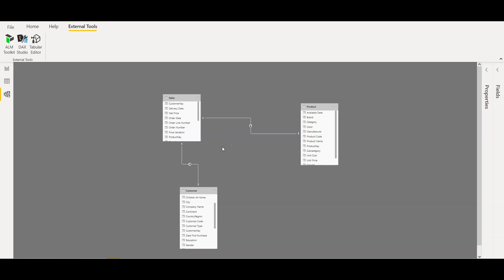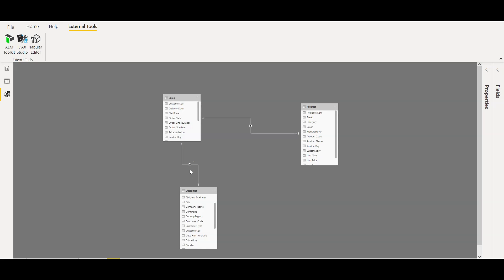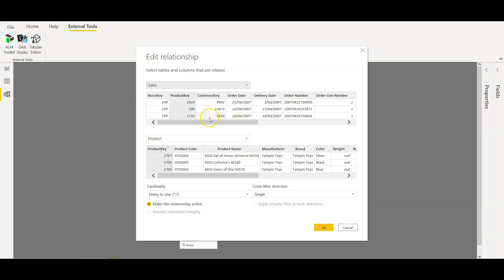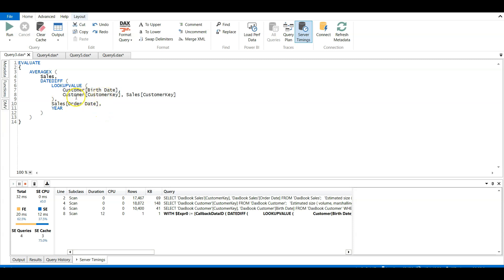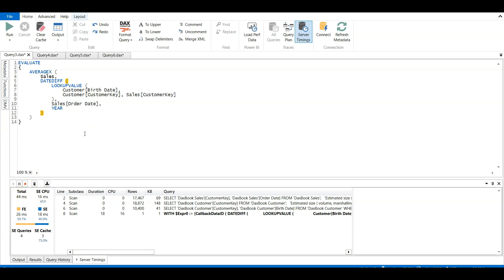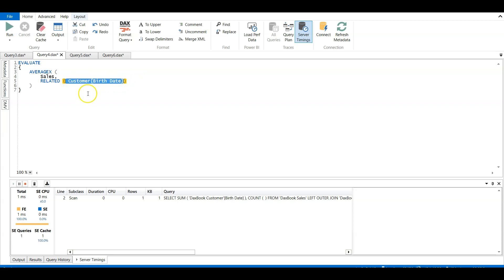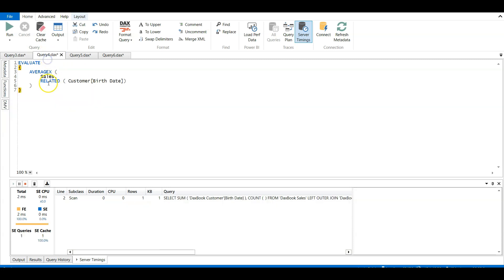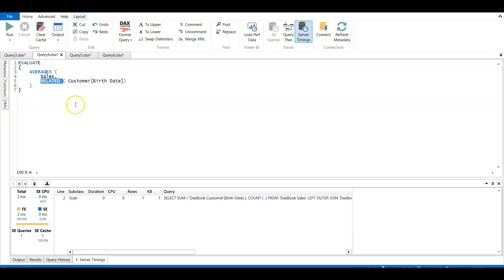Power BI using DAX STUDIO: RELATED Or LOOKUPVALUE...which is efficient??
In this show we will see a demo using DAX studio to prove that RELATIONSHIPS are much faster than LOOKUPVALUE. DAX Functions used Related vs Lookupvalue.